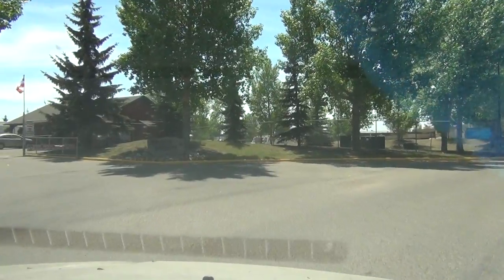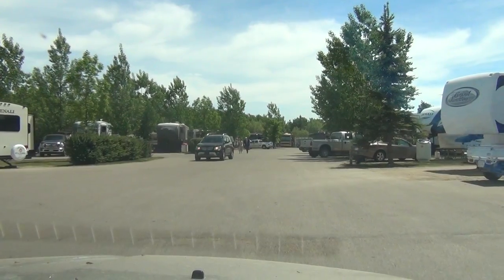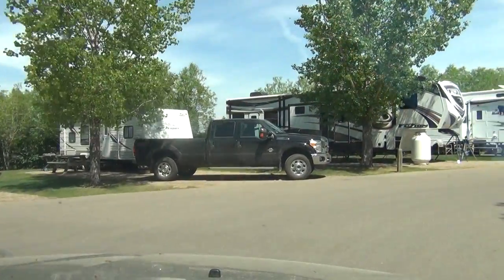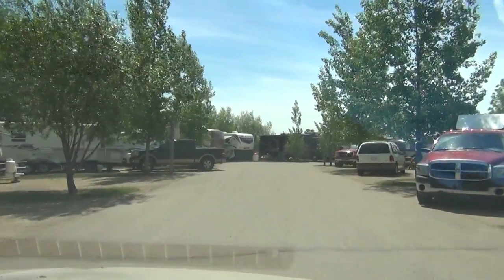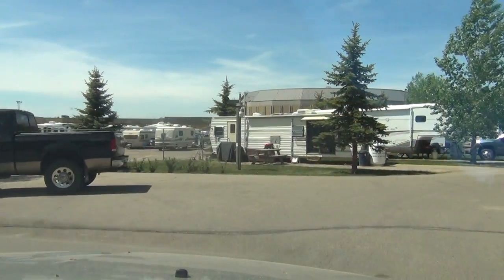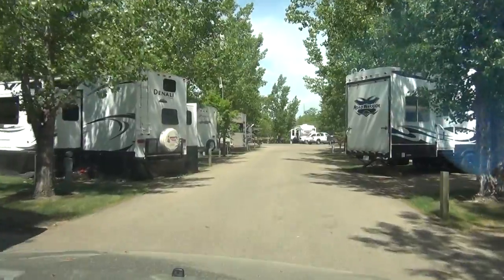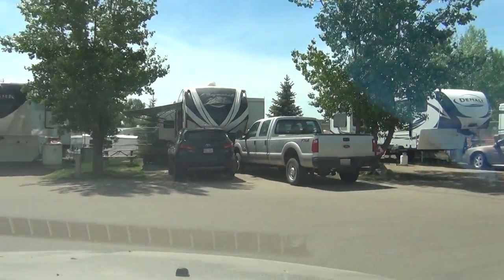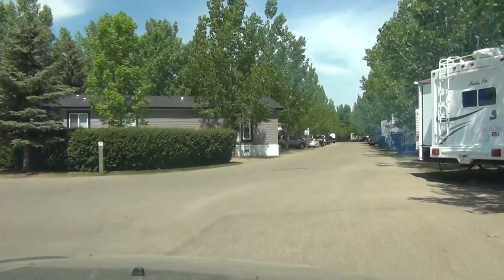Westerner Campground Tour